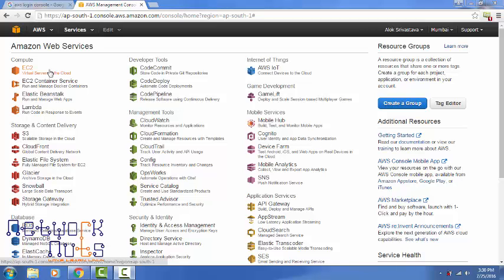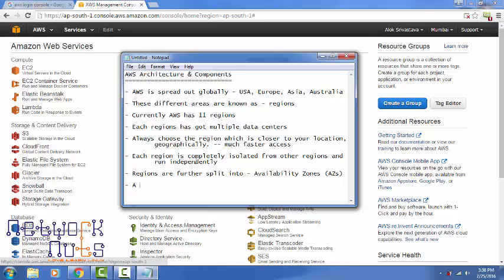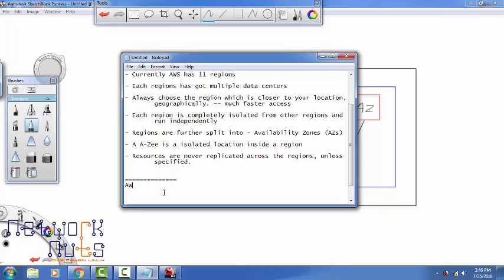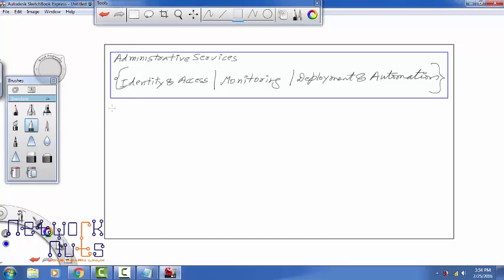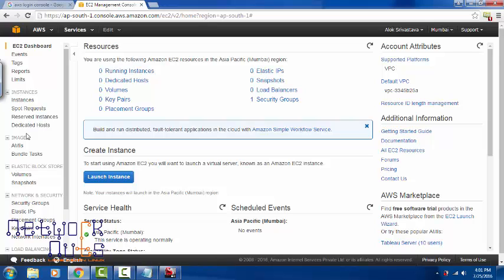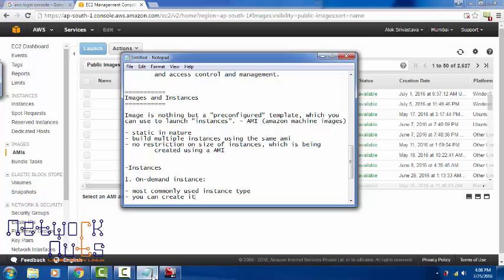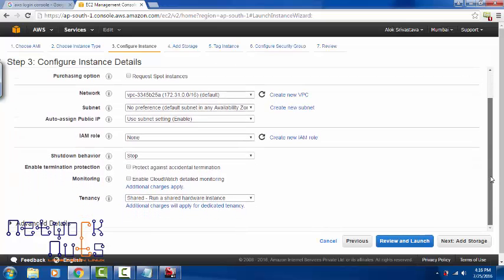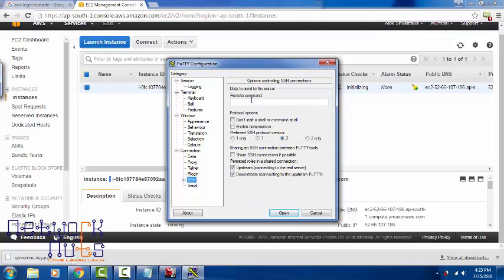Amazon Web Services Training Network Nuts - Launching a Instance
Amazon Web Services Tutorial. Learn features of AWS. Major Services and components. Learn about AWS regions and availability zones. Finally learn how to launch instance on AWS cloud platform. AWS Video by Network Nuts.